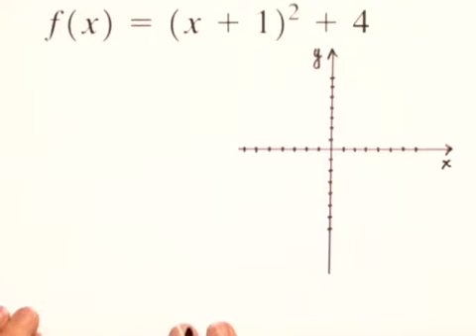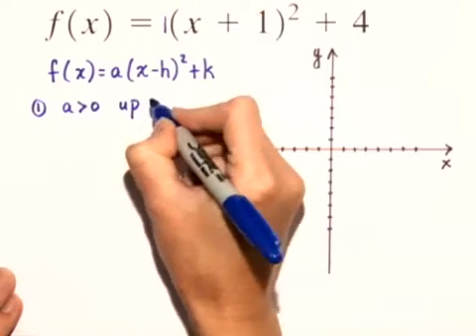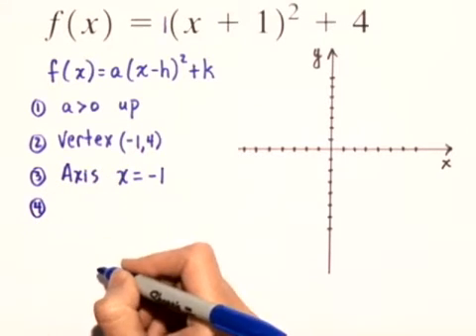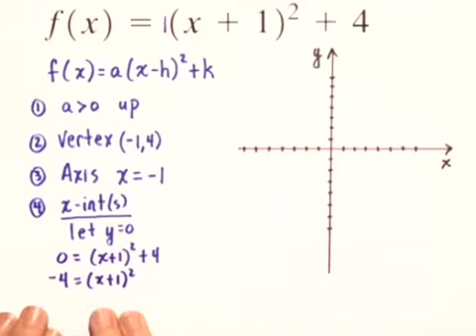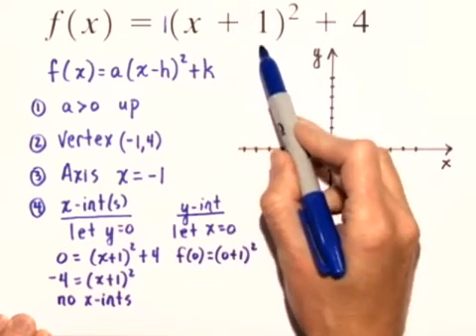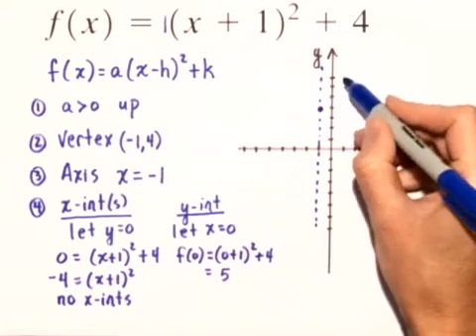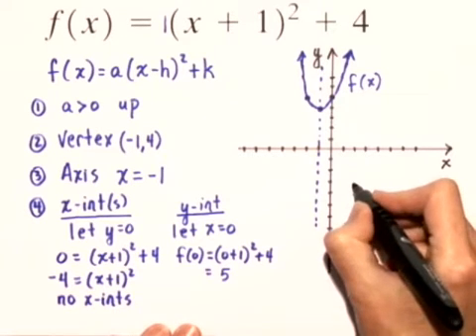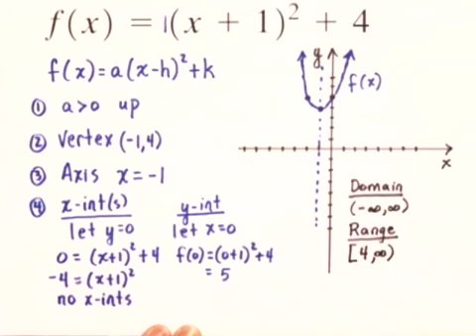Blitzer PrecalcEss5e CTPvideo 02 05